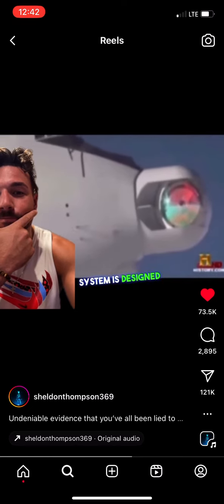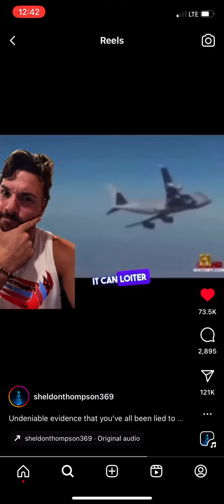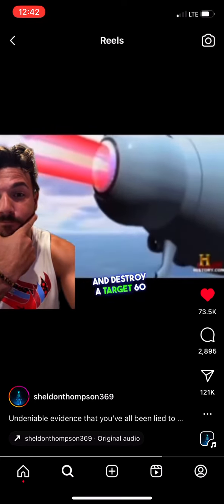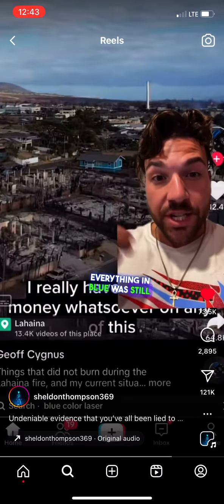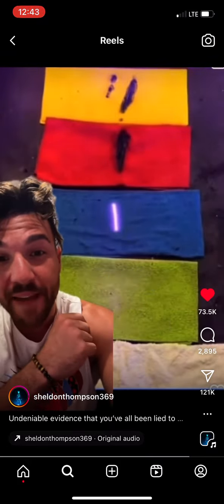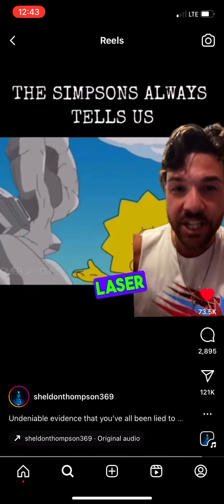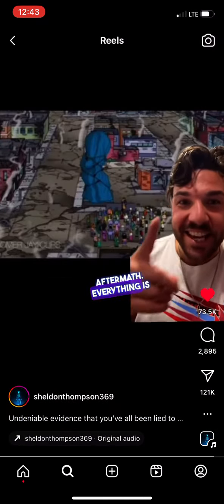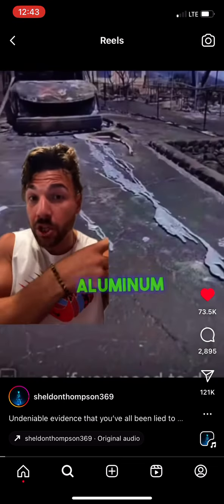What kind of Wildfire melts aluminum from a car?